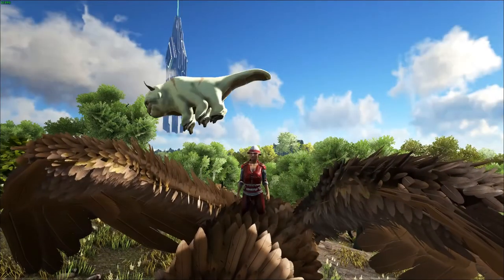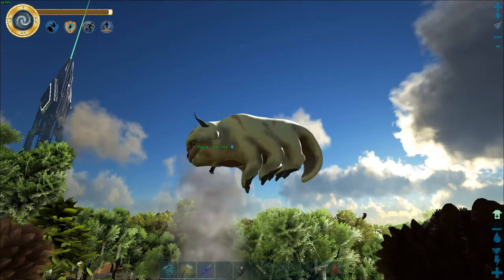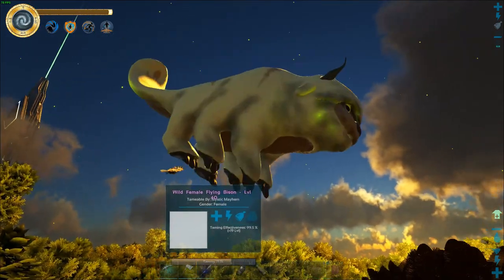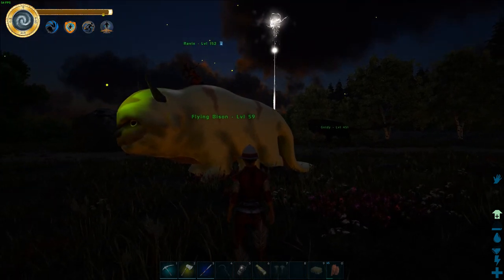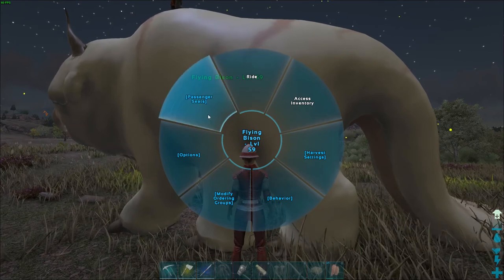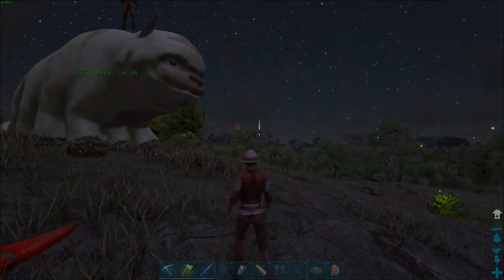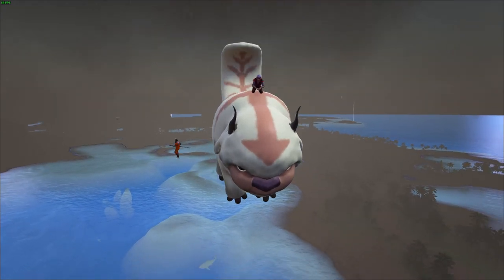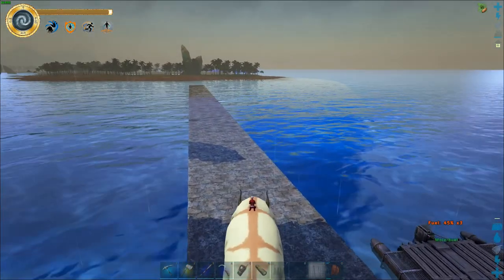We Tame the Incredible Flying Bison | Ark: Survival Evolved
Before you watch the video, try to guess what the preferred taming food is for the wonderful Flying Bison from the AvatARK Mod. We had so much fun learning about these amazing creatures. There is a link to find out more about the mod below.